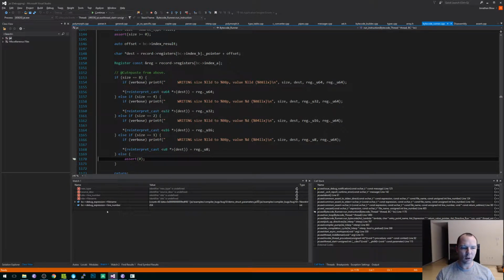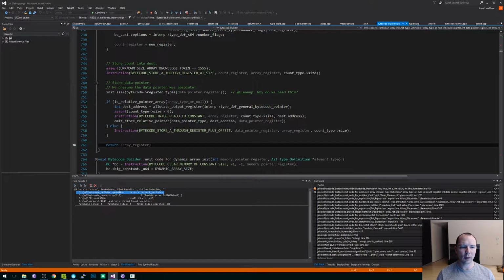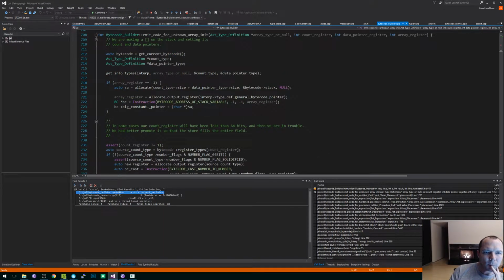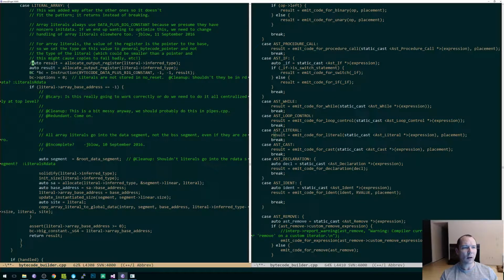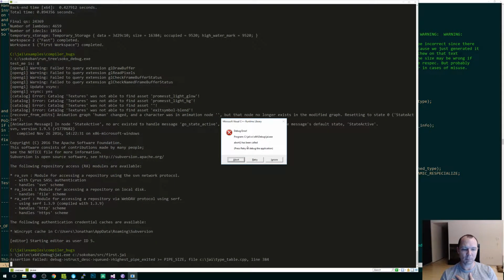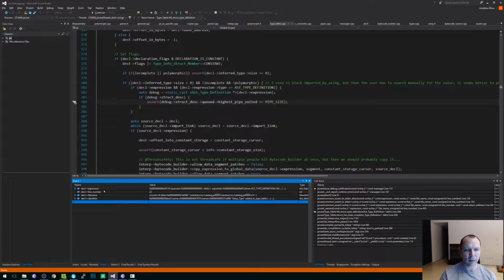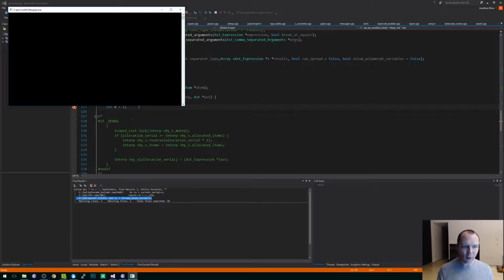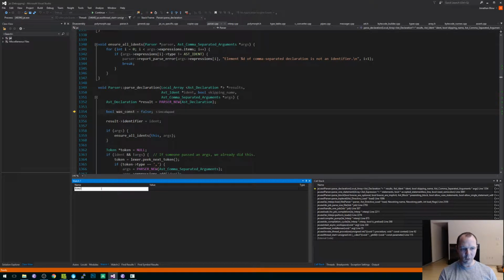Compiler Debugging (Programming)